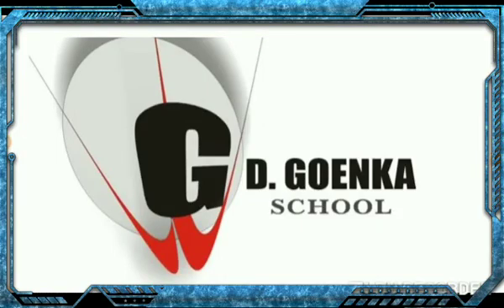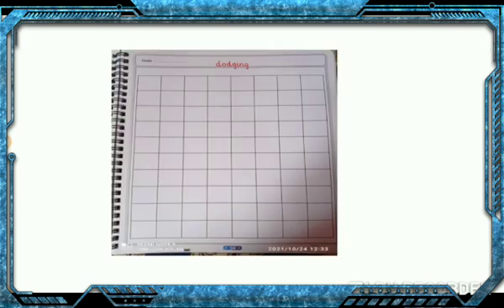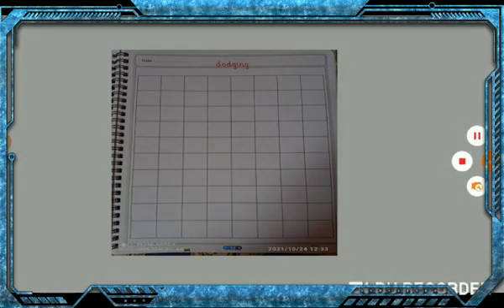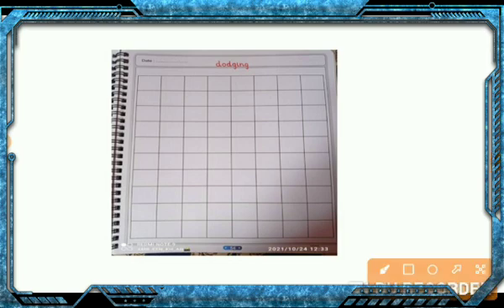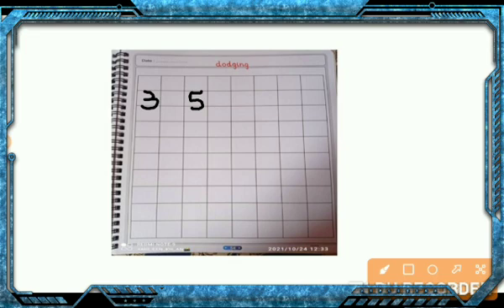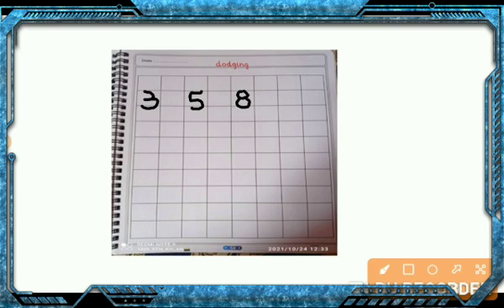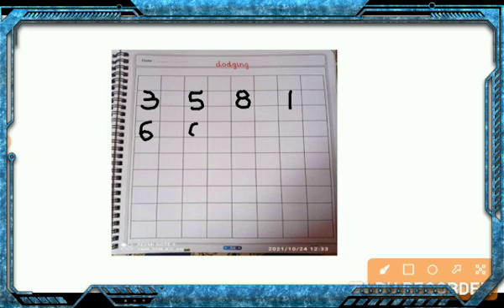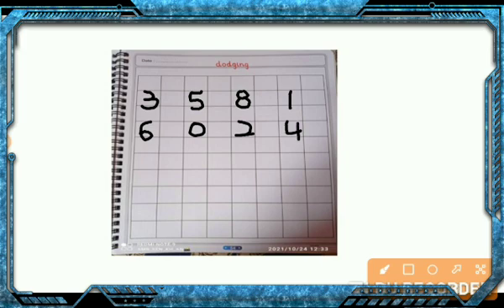Nursery Math Dated 26 10 2021